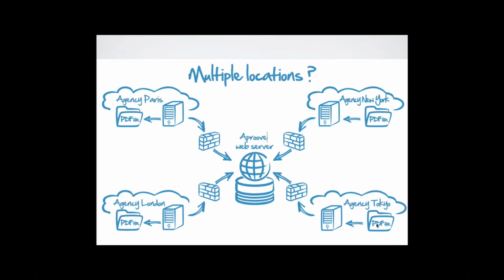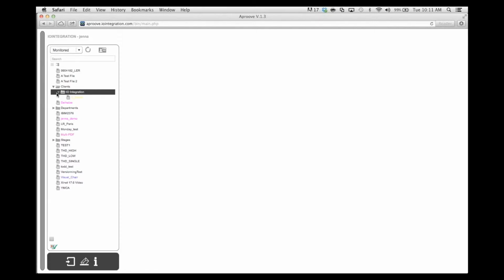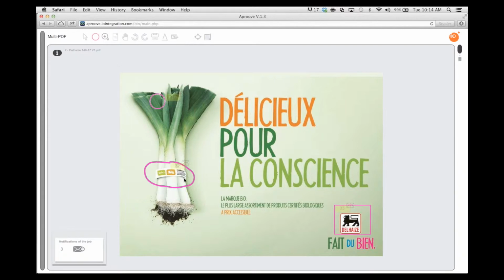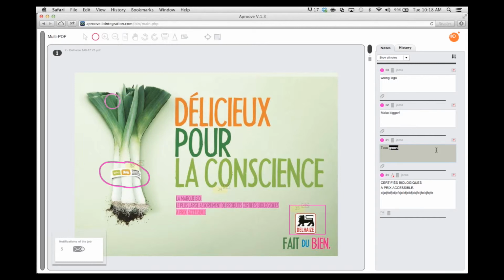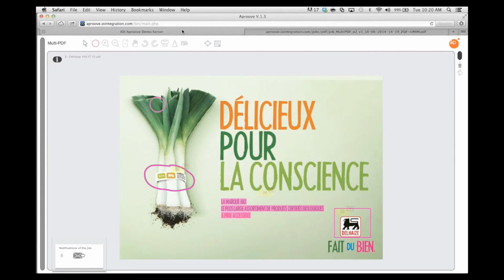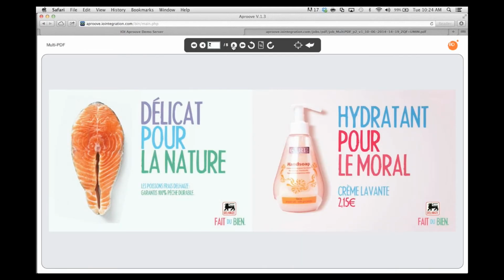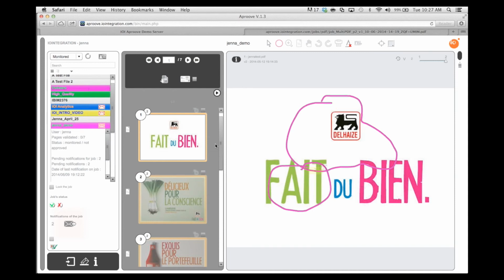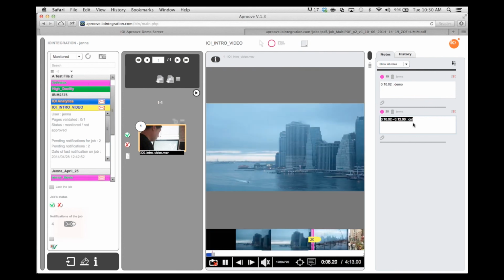Aproove Product Demo by IO Integration